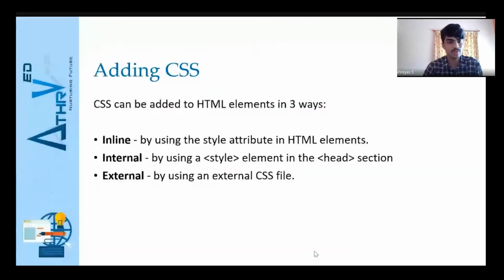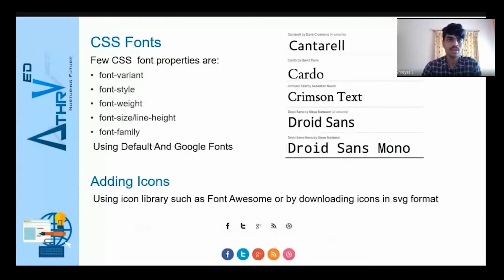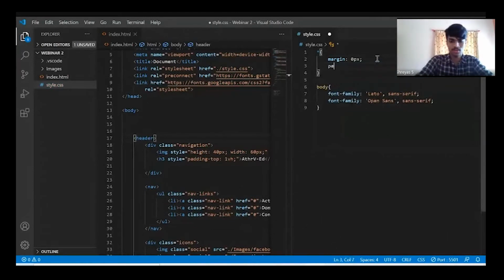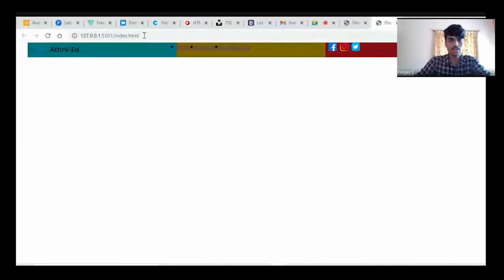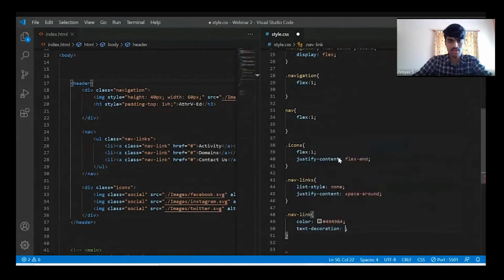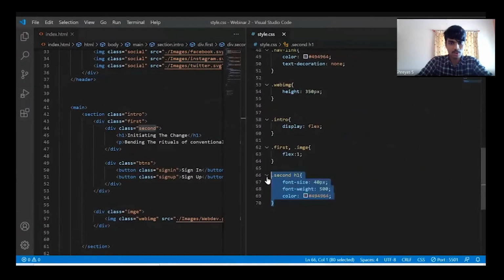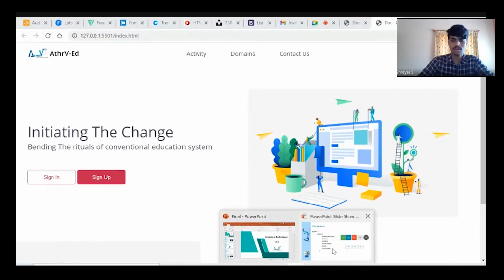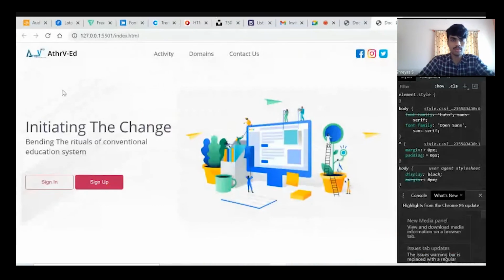#2 - Web Development Essentials | Recap of HTML I Working with CSS Basics I In-depth into CSS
Learn the basics of Web Development with a quick recap of our first session and get your CSS set right by learning in-depth.

The video is a part of the AthrV-Ed Live session series.

To know more about AthrvEd get more knowledge on the various domains of trending tech Join our telegram community page